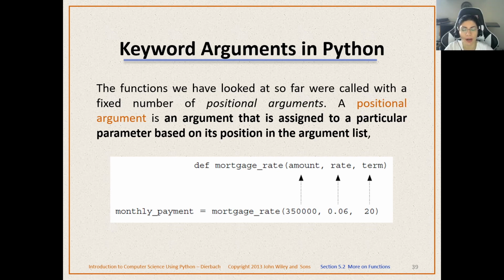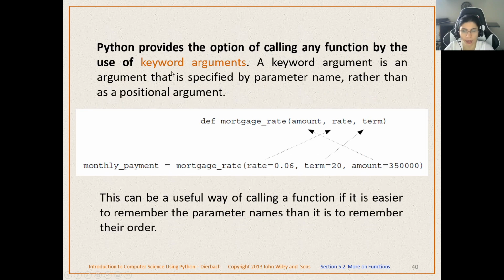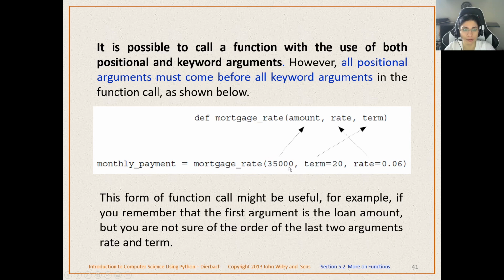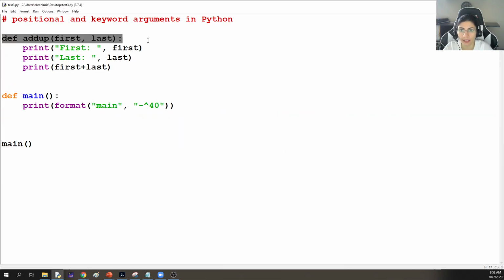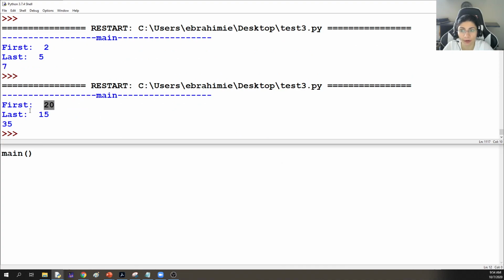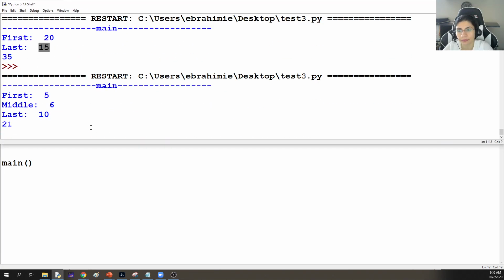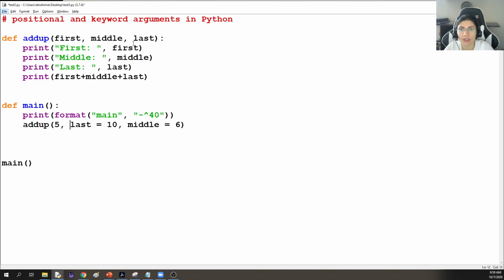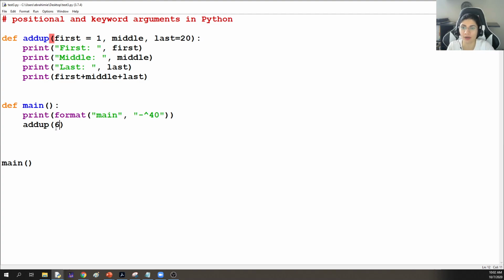12 CSC 131 Ch05 function positional vs keyword arguments ex1